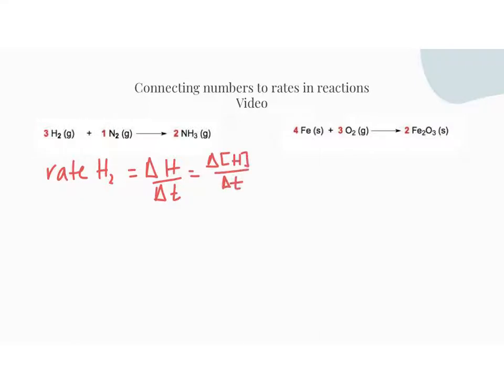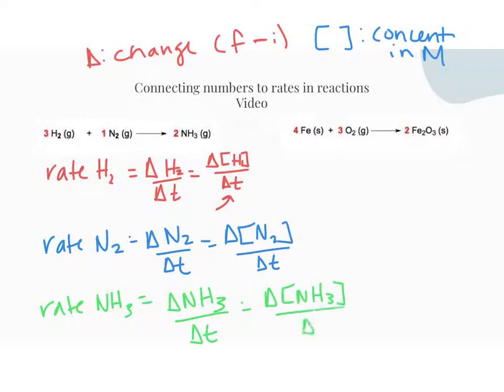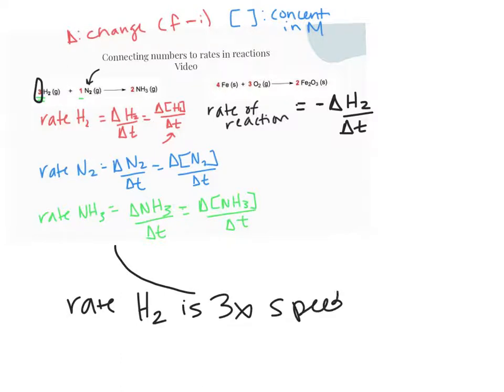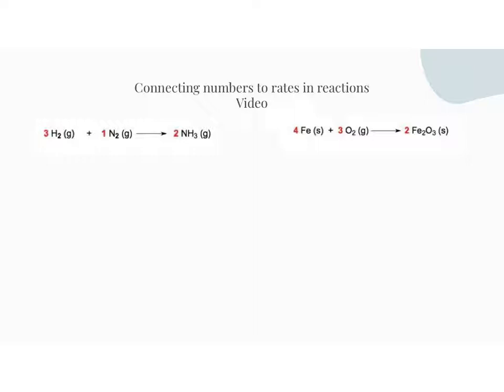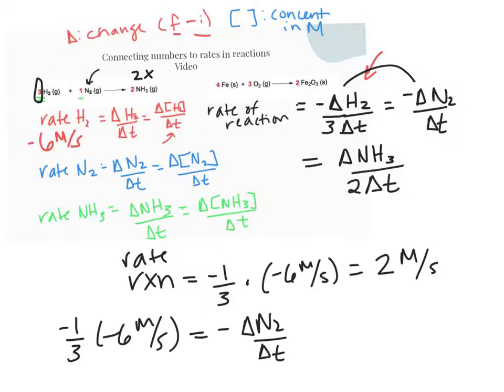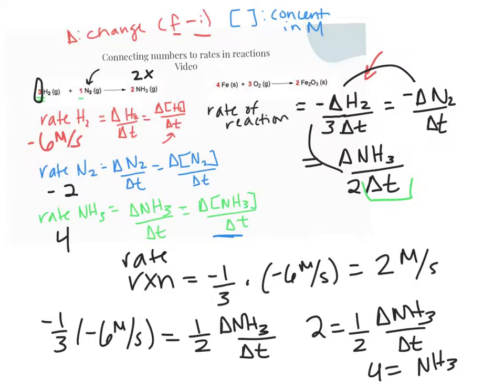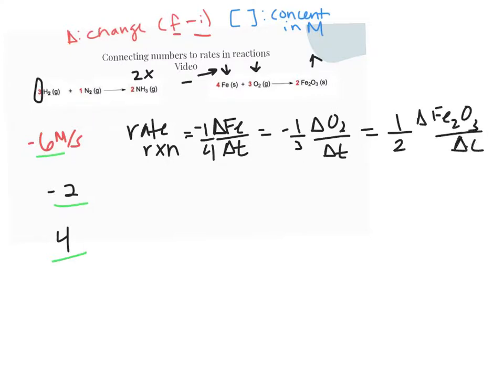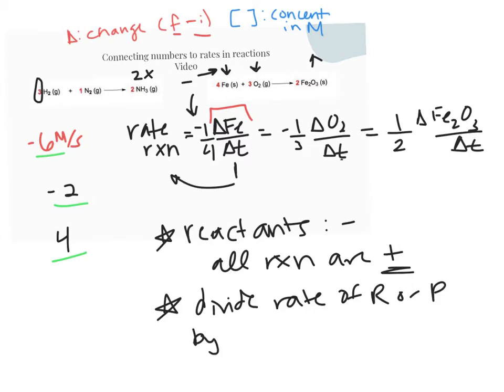Kinetics-relative rate equations